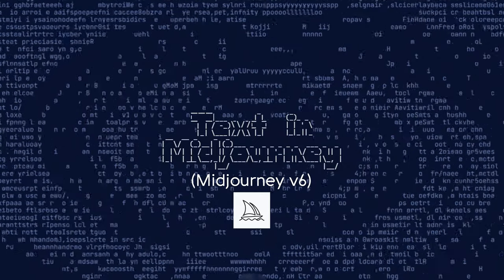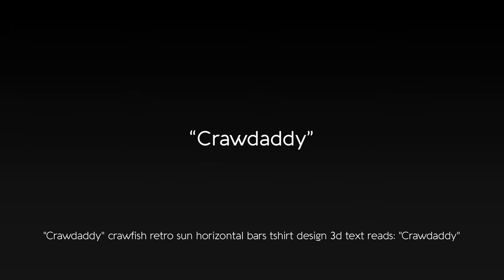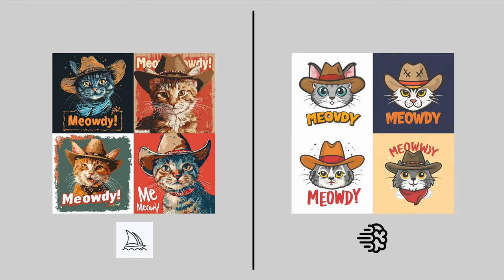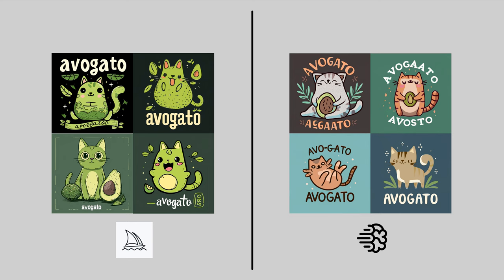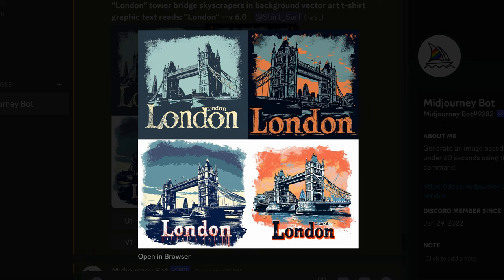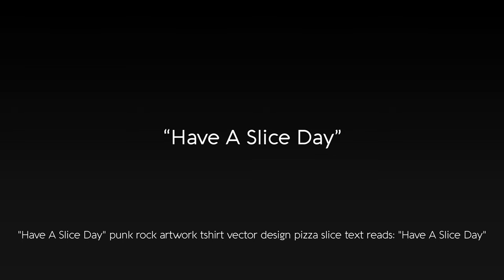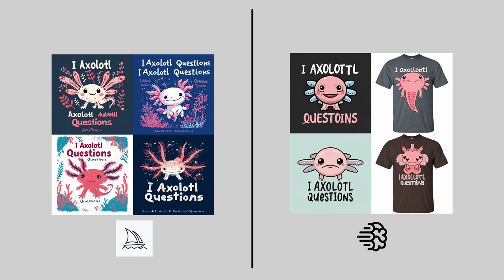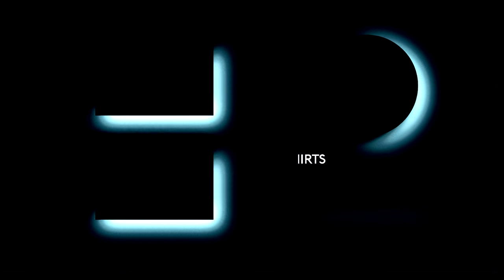New Midjourney V6 Does TEXT Designs! Compared w/ Ideogram v2 AI Word Font Prompts Generator Dall-E 3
Now add text with Midjourney V6! Prompts Compared with Ideogram V2.

Timestamps:
0:00 - Midjourney V6
1:03 - Prompt 1
1:46 - Prompt 2
2:20 - Prompt 3
2:53 - Prompt 4
3:29 - Prompt 5
4:42 - Prompt 6
5:25 - Prompt 7
6:04 - Prompt 8
6:43 - Prompt 9